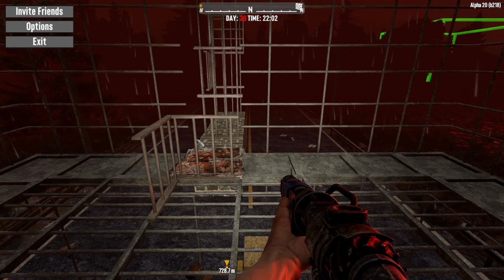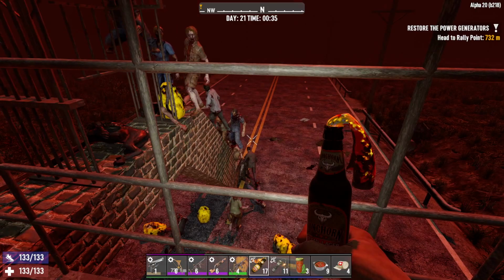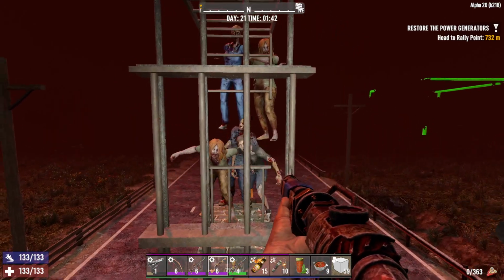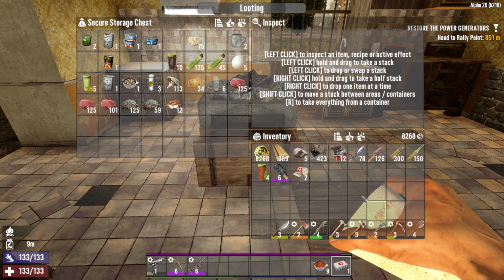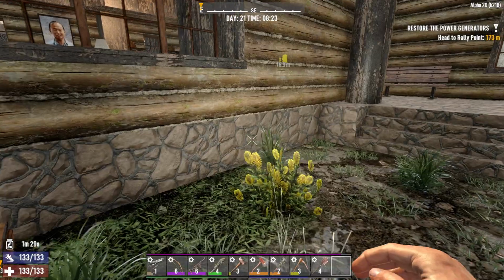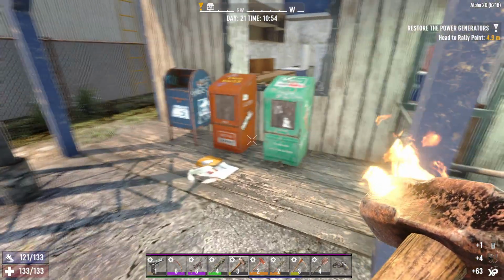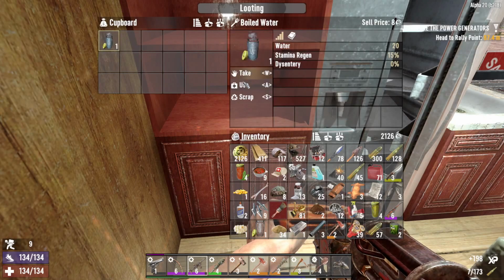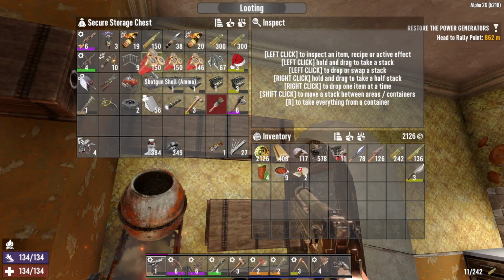Horde Night 20 Alpha 20 - 7 Days to Die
A new base, a new horde mechanic. Will I survive?